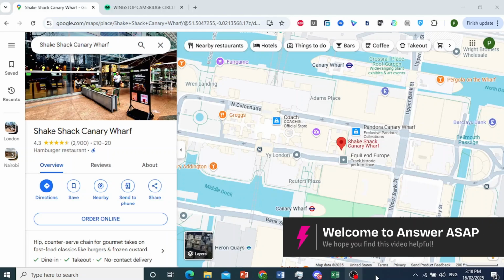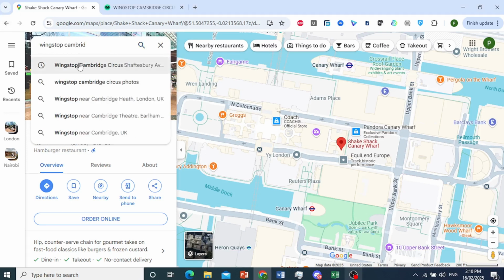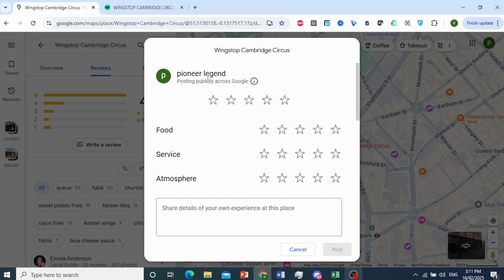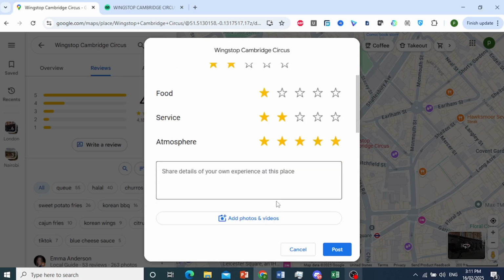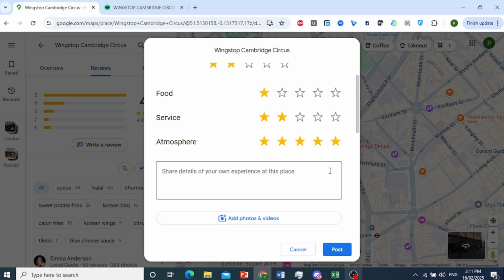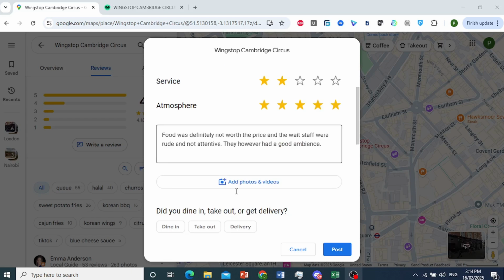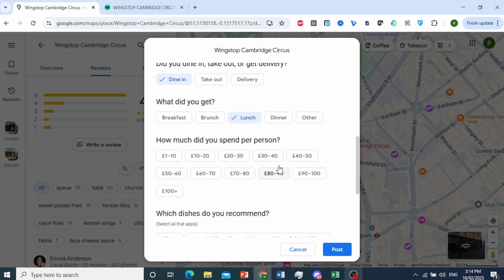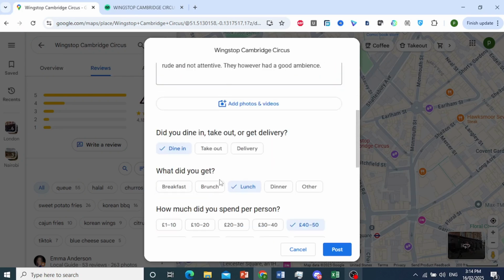How to Rate and Review Food on Google Maps (Step by Step)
Want to share your thoughts on a restaurant? In this tutorial, I’ll show you how to give a rating and review food on Google Maps, add photos, and help others find great places to eat.